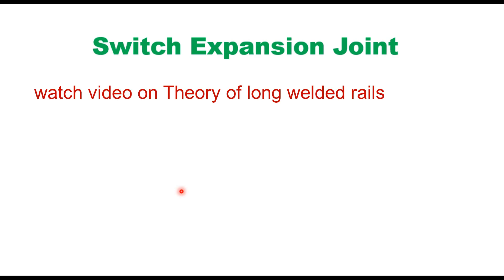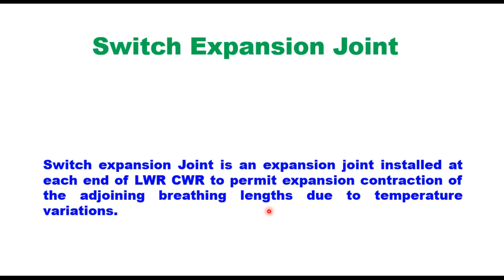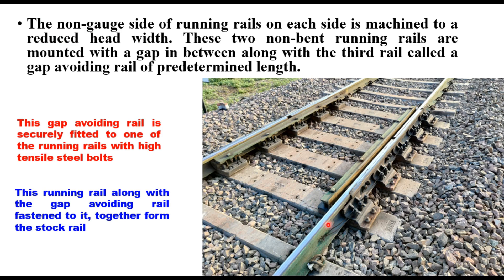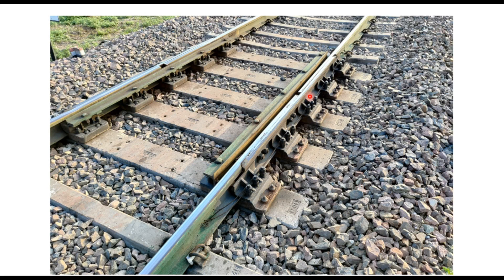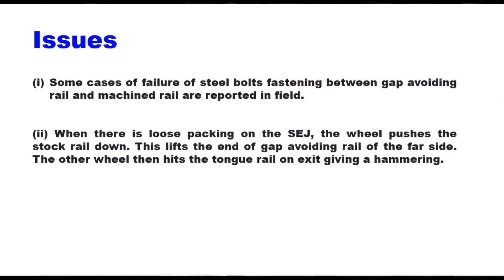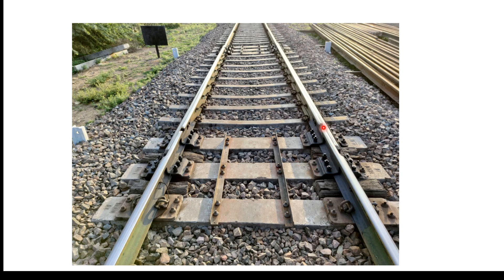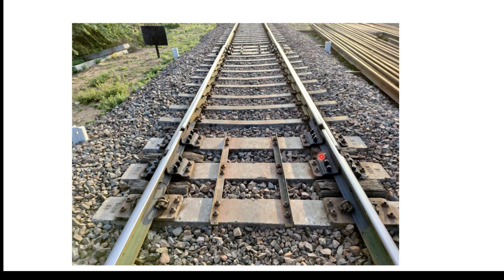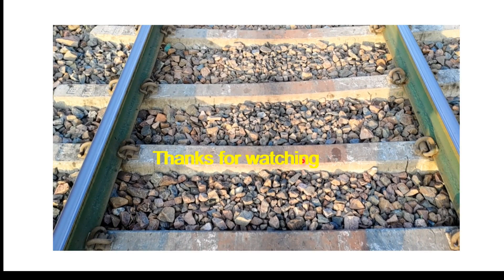Switch Expansion Joints in long welded Rails. Breathing length of a long welded rail, expansion gap